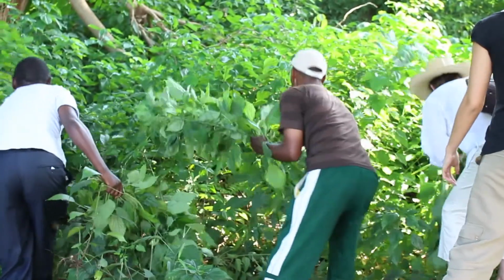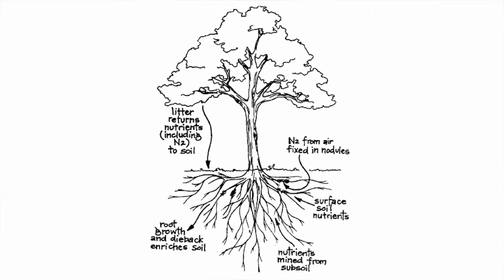Soil & Water Conservation Training Package: Session 1 Introduction to Soil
Maintaining soil that provides maximum plant productivity is essential if people are going to grow enough food, maintain natural habitats, and rehabilitate degraded land. People need to ensure that soil not only contains sufficient plant nutrients, but also stores adequate water and provides a good habitat for a host of soil fauna. This session will introduce fundamental soil science so that participants will subsequently be able to understand how to successfully encourage the creation of healthy soils.